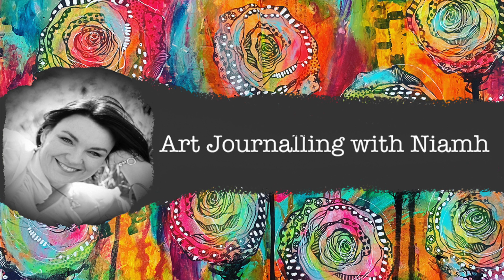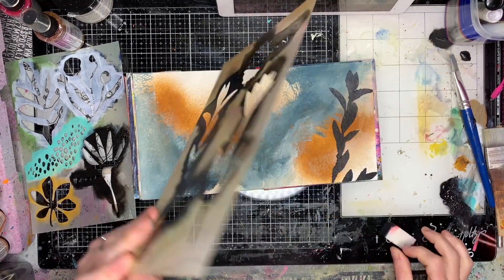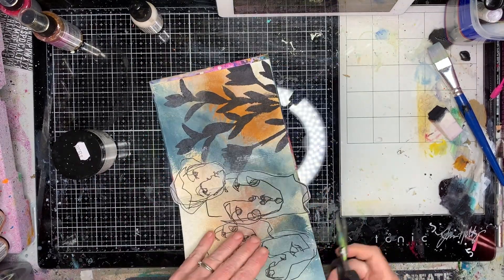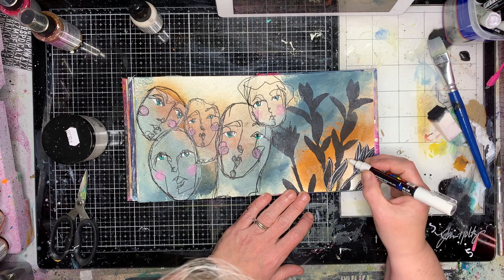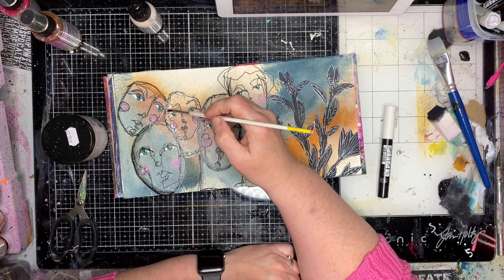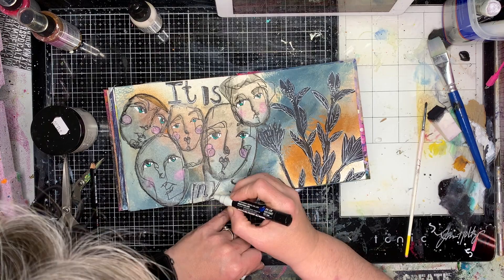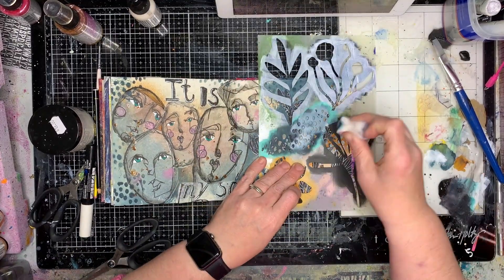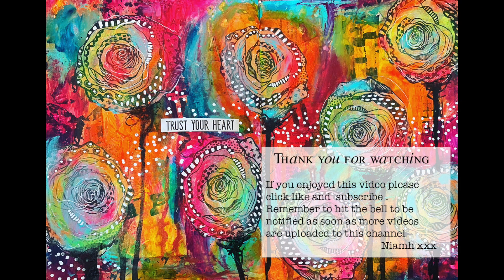Quick Art Journal Page: Combining collage, mark making and stencils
One of my favourite pages I created recently and it is so easy to recreate :) Hope you have a go xxx